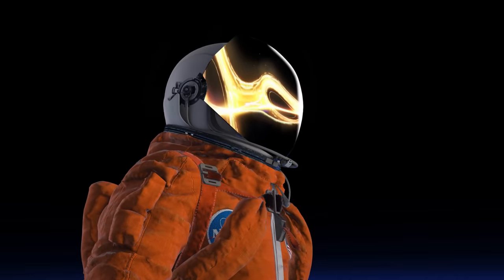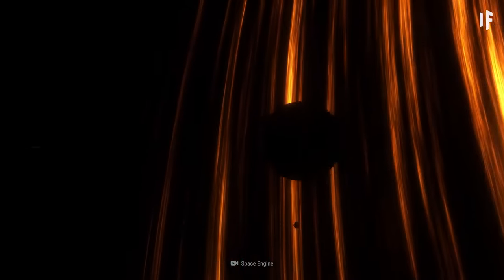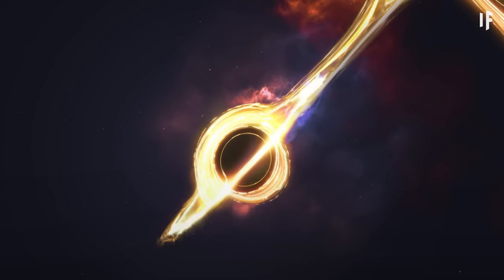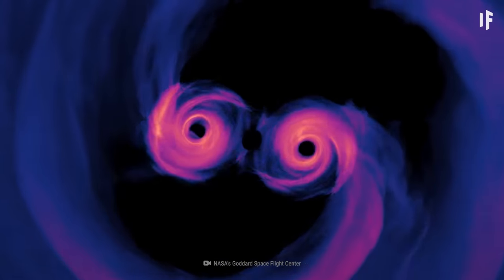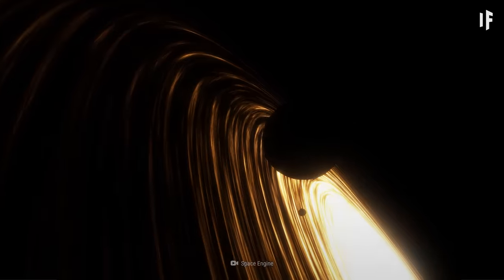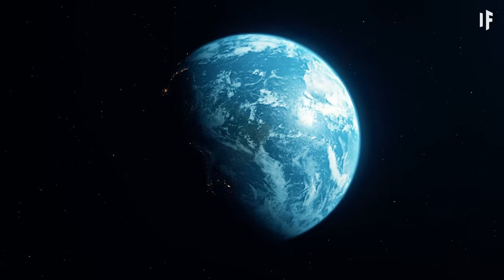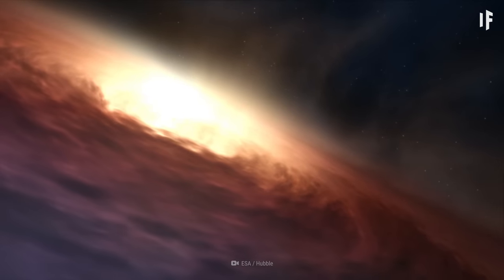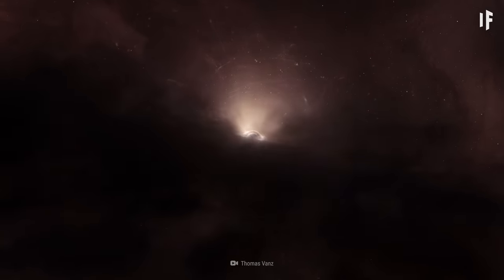What If Two Black Holes Collided?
Black holes are the gravitational monsters of the Universe. They are so powerful that nothing, even light, can escape their grasp. One black hole is bad enough. But if you took two black holes and smashed them into each other, they'd be capable of changing the shape of space itself. How epic would that explosion be? And could it somehow reach the Earth?

Can you translate this episode into another language? Translate this video and we will link your YouTube channel in the description

What If comes in other languages!

What If is a mini-documentary web series that takes you on an epic journey through hypothetical worlds and possibilities. Join us on an imaginary adventure — grounded in scientific theory — through time, space and chance, as we ask what if some of the most fundamental aspects of our existence were different.